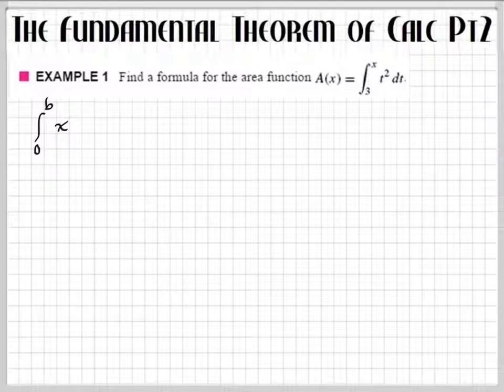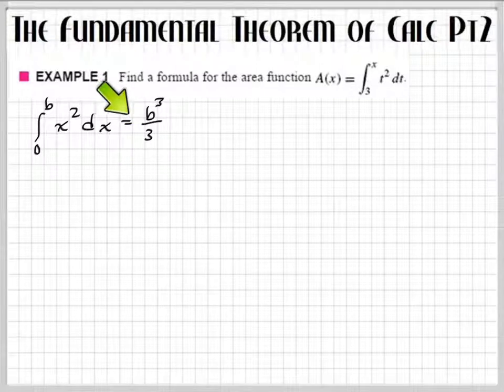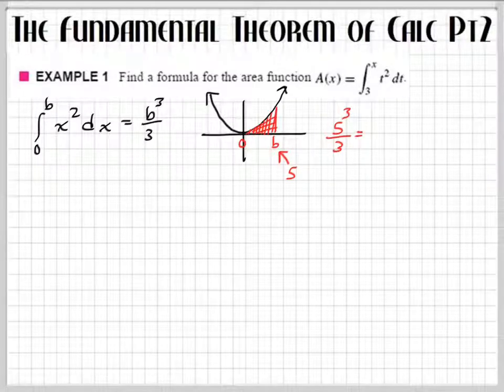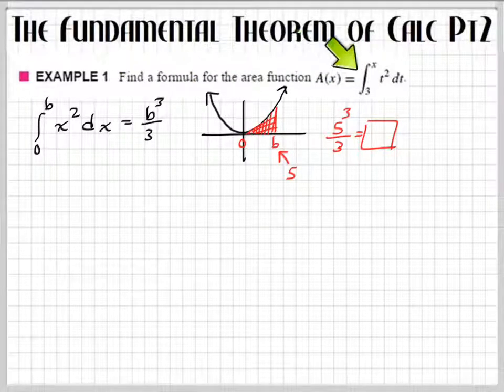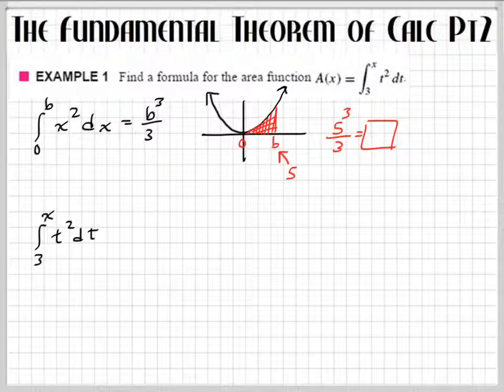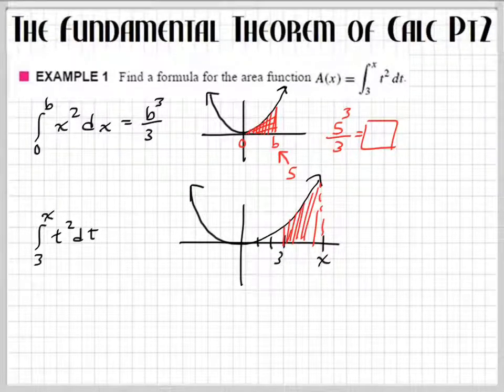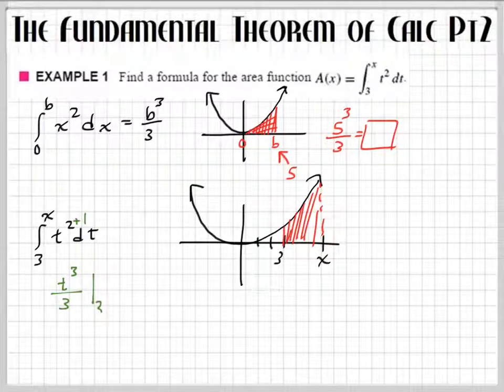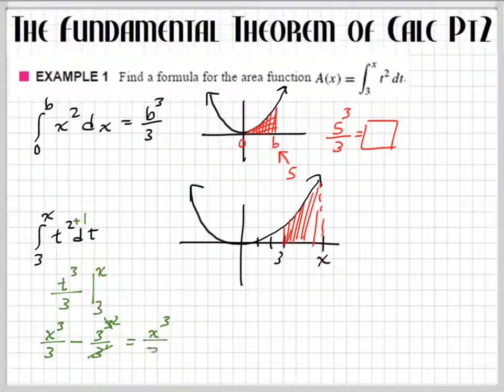Fundamental Theorem of Calculus part 2 ex1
How do you do the fundamental theorem of calculus part 2?